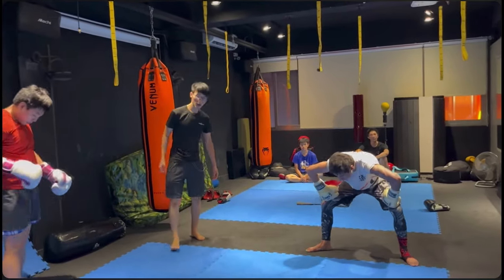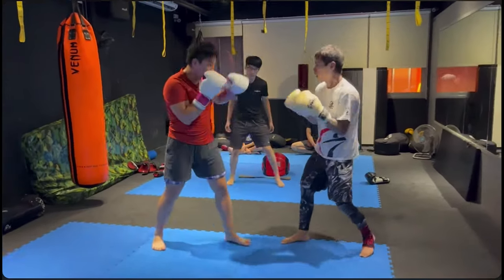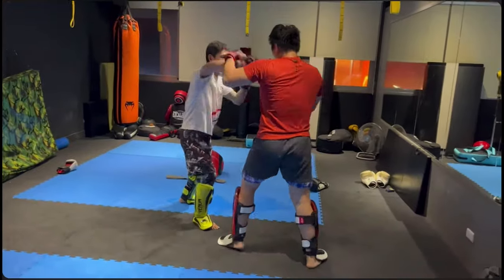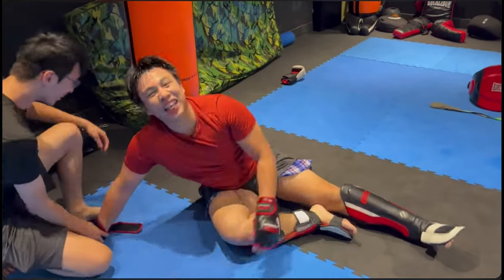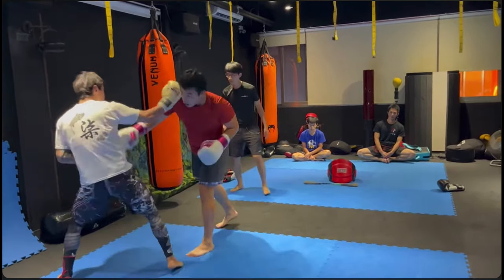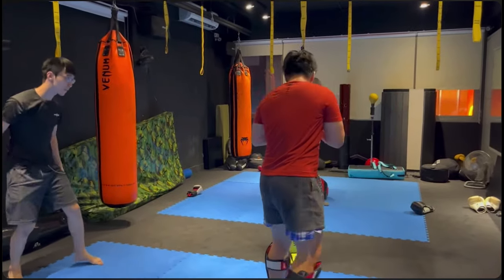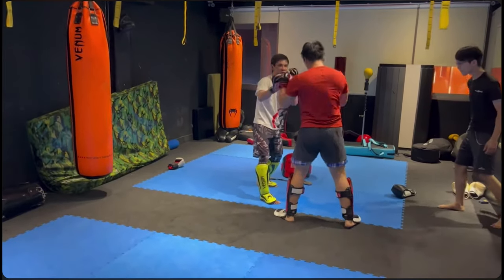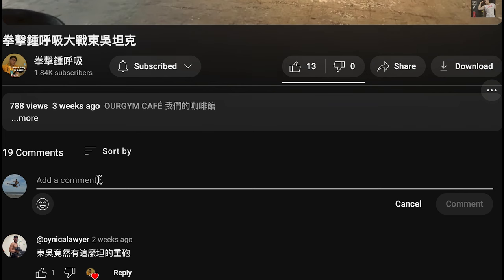Making Wing Chun More Effective - Qi La La Practices Under Boxing And Hybrid MMA Rules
Part two of Qi La La's sparring session with Boxer Chung. In this section, we look at Qi La La using trapping, centerline punches, frames, etc. (what I started calling standing handfighting) versus boxer Mr. Chung. Let's see some amazing applications and experimentation of kungfu techniques, more specifically, Wing Chung and Xingyi Liuhe Quan.

To find the matches without my commentary. Please go follow qi la la:

Timecodes:
0:00 Boxing rules sparring
3:13 Hybrid MMA rules sparring
6:44 75% speed watching of boxing round
10:47 75% speed watching of mma round
14:50 Shoutouts